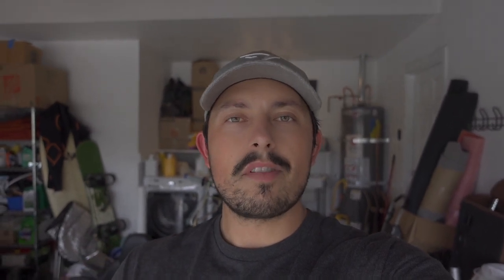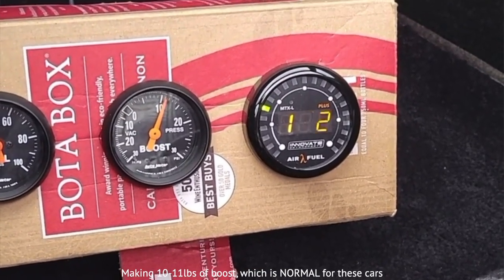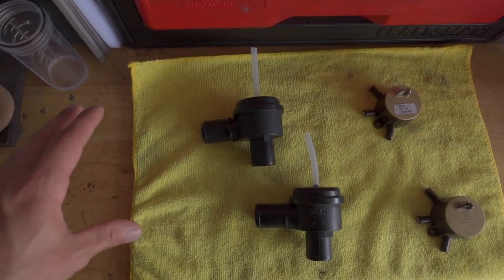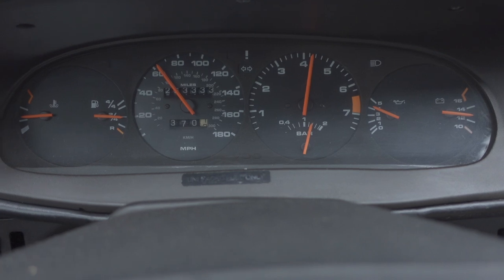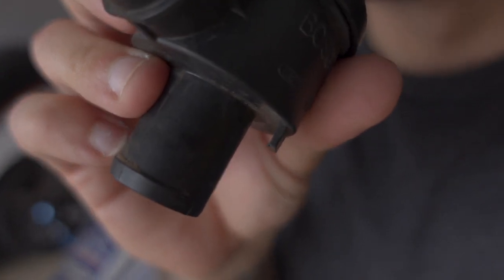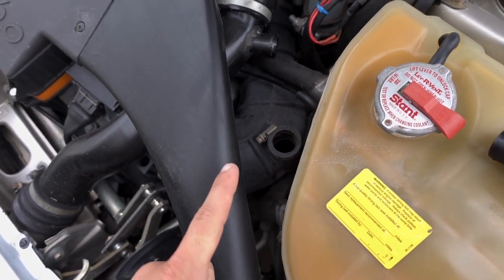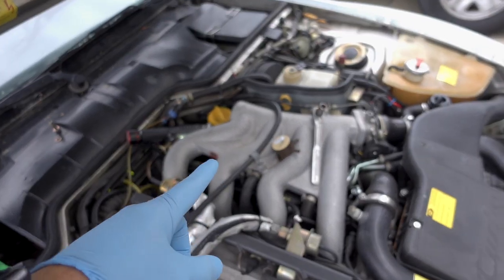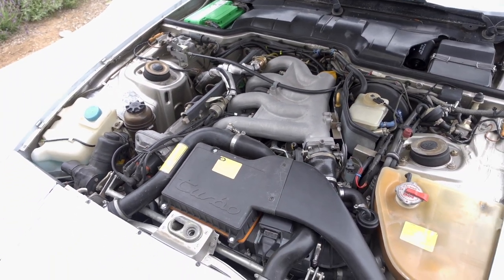Porsche 944 Turbo FINALLY Makes Full Boost | Diverter & Cycling Valve Replacement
In todays video I finally get the Porsche 944 Turbo to make full boost. I was able to accomplish this by replacing both the diverter valve as well as the cycling valve. In the video I go over a bit of the technical aspect of how these 2 parts work and how I was able to determine why I felt the need to replace them.

Check out last weeks video below where I installed my autometer boost gauge into the 944 Turbo (FREE Parts Guide)!